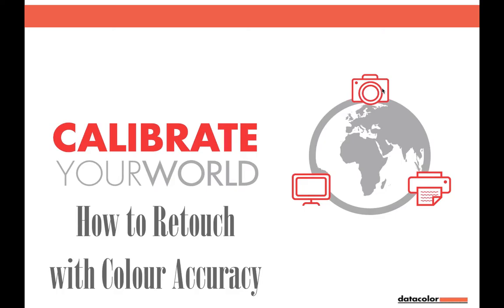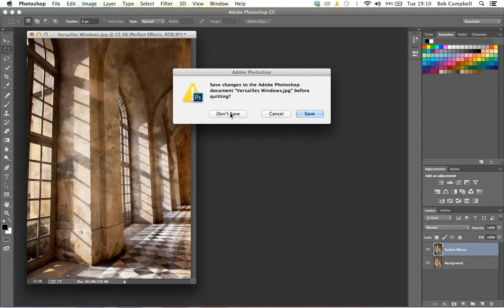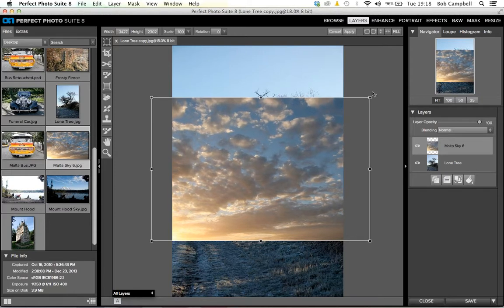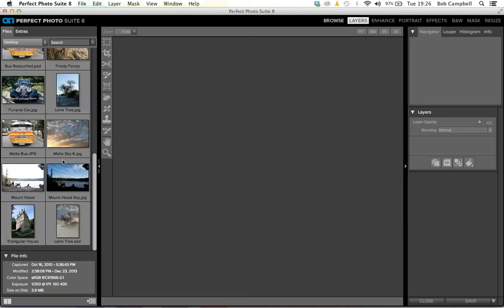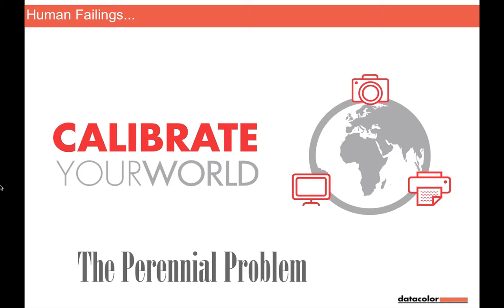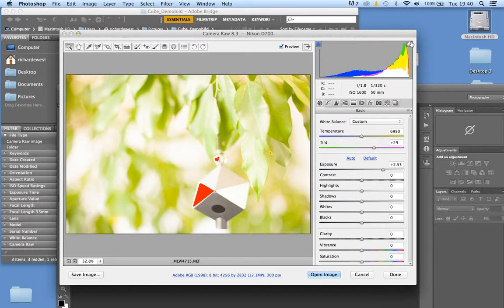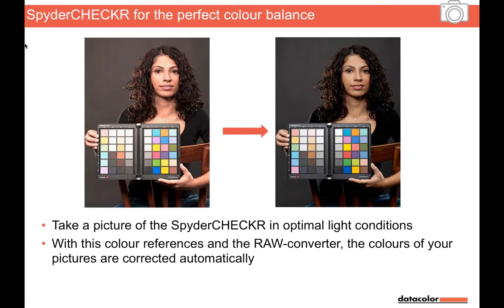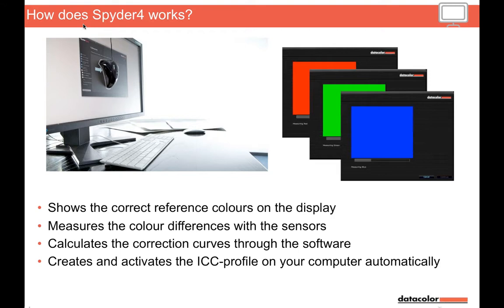Webinar: How to Capture and Retouch with Colour Accuracy -- with onOne Software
You didn't manage to attend the The Photography Show in Birmingham in March? No problem. In this webinar we will cover some of the highlights of what you missed at the show including how to optimise your workflow to get your colours correct and consistent from capture in camera, through retouching, to final output.

At the end of this session you will get the chance to ask your questions and to get tips and tricks on how to optimise your colour managed retouching workflow.